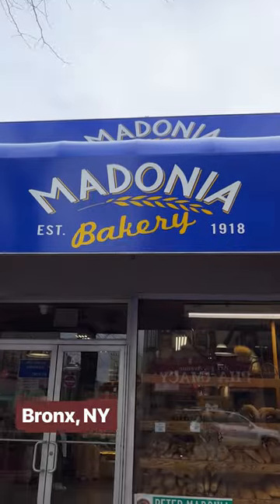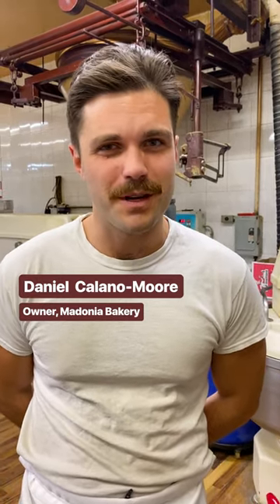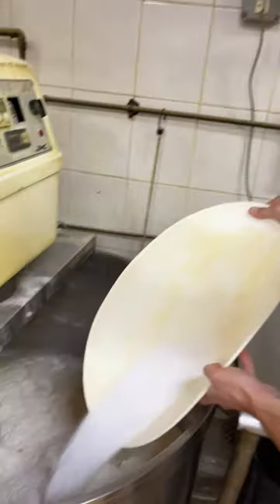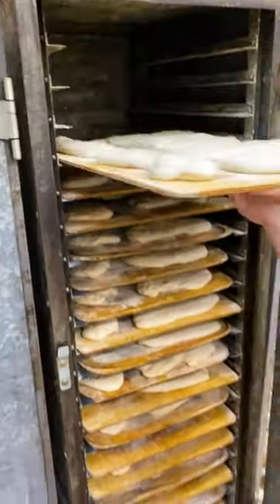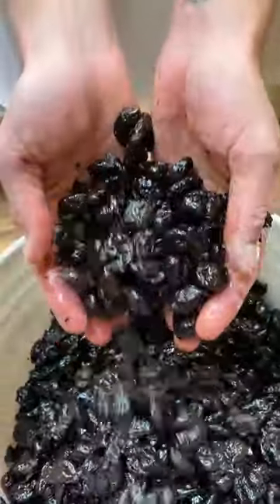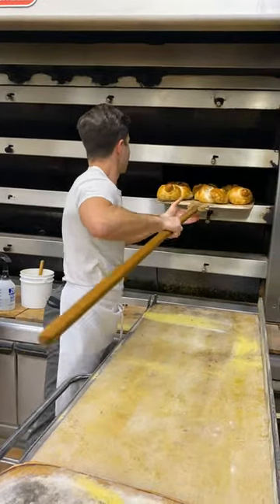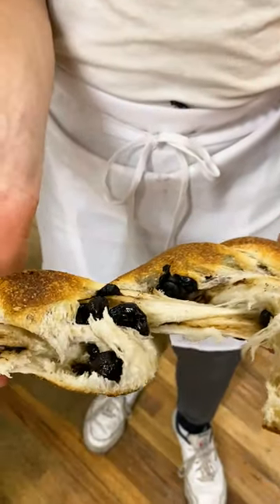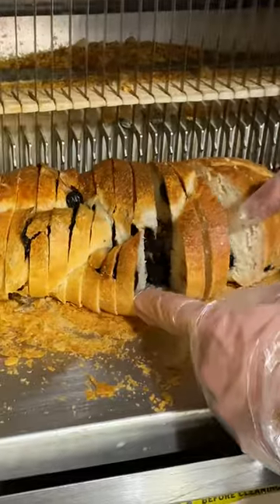How olive bread is made.